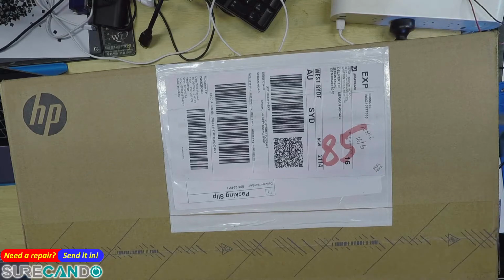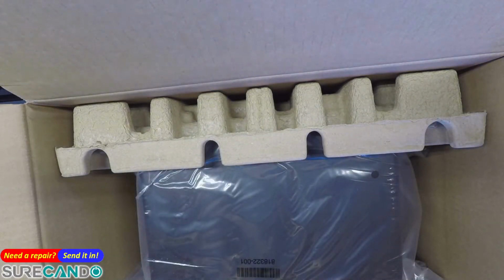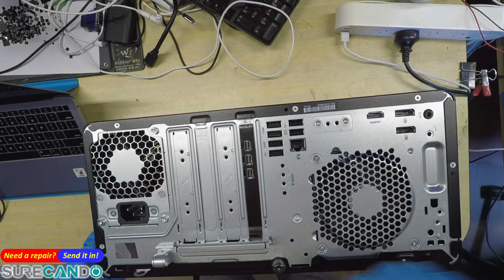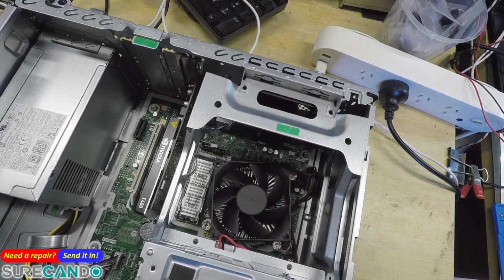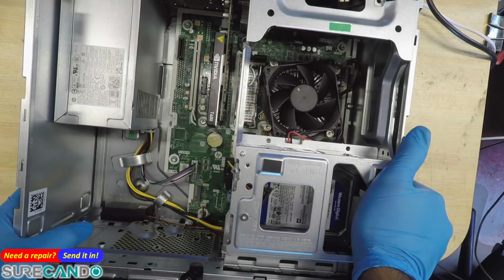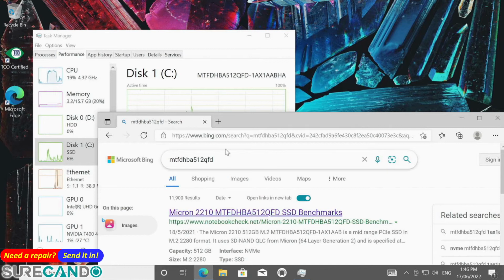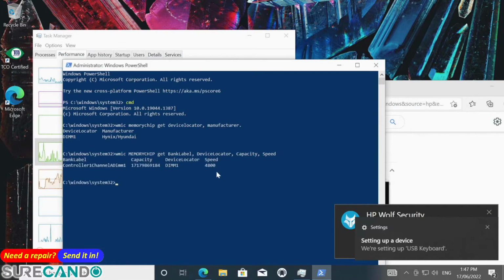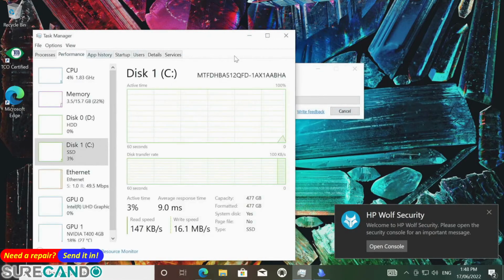HP Z1 G9 Tower Desktop PC Unboxing and initial reviews. Look inside the box.